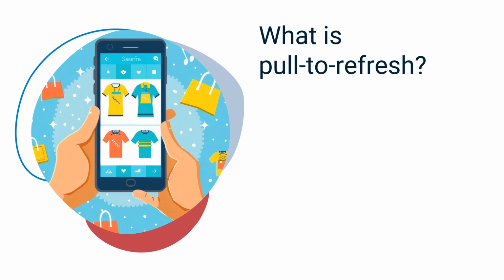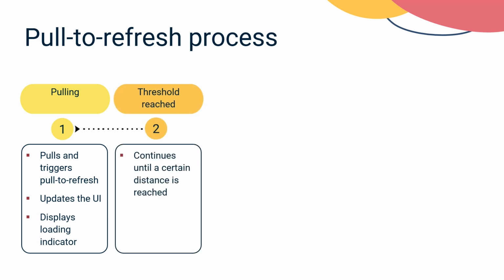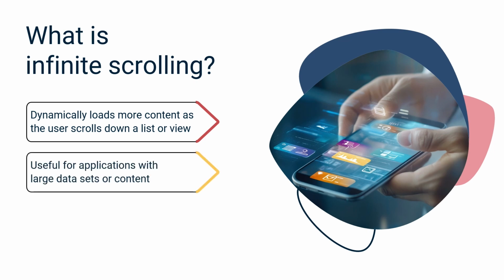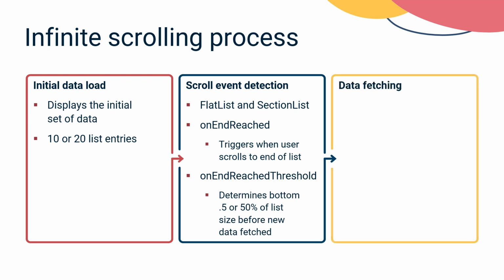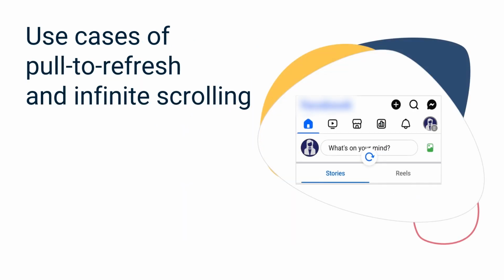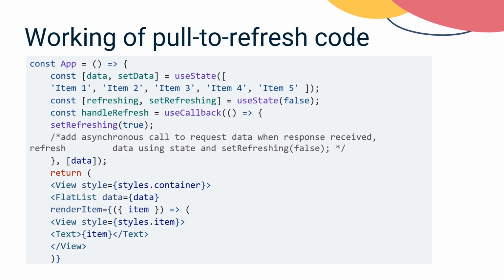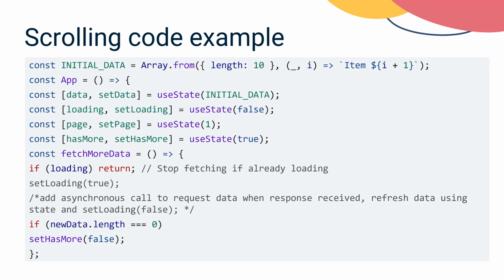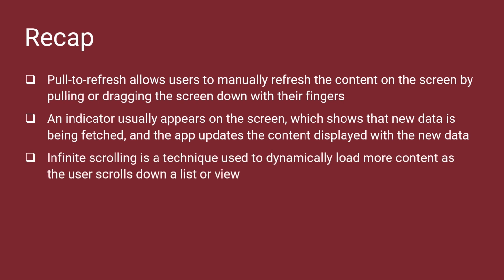Implementing Pull to Refresh and Infinite Scrolling